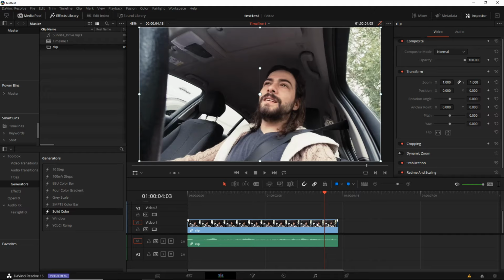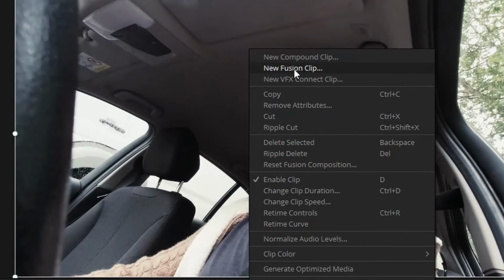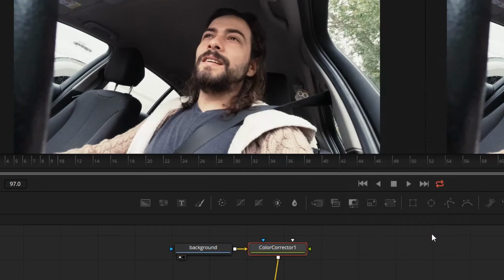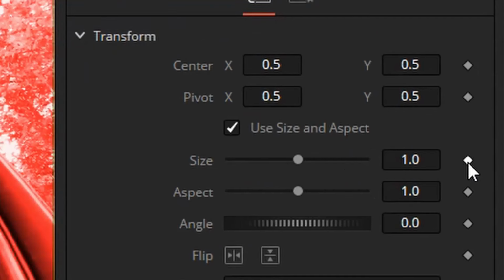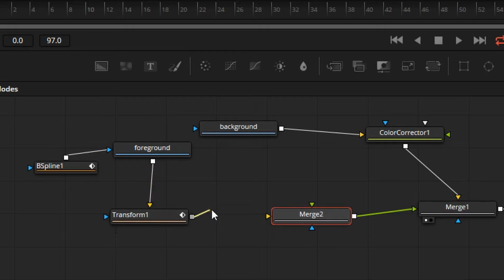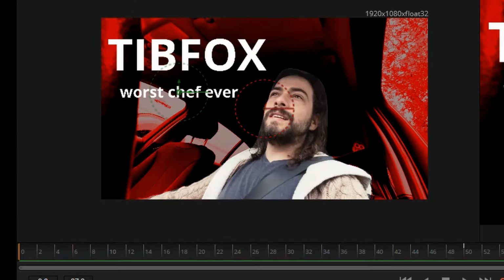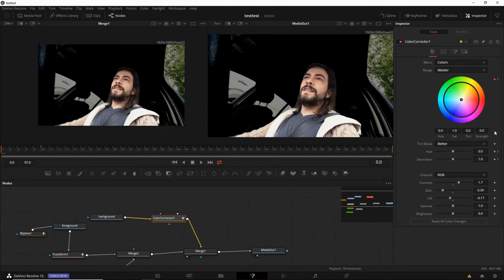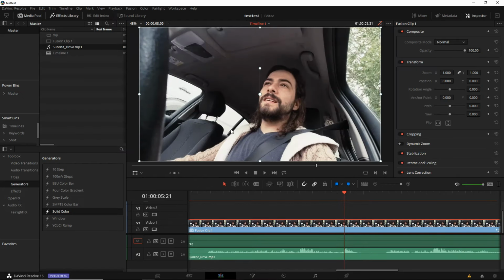How to create a FREEZE FRAME TITLE in Davinci Resolve 16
Hey there! In this video I am going to show you a walkthrough to create a "freeze frame title effect" we all know from video games and tv shows to pimp up your videos!

Everything is done in Davinci Resolve 16 beta which is free and for download on their official

If you are wondering about "DTUBE" and "STEEM" and "SBD" please follow this way